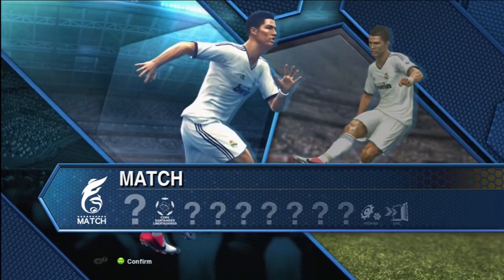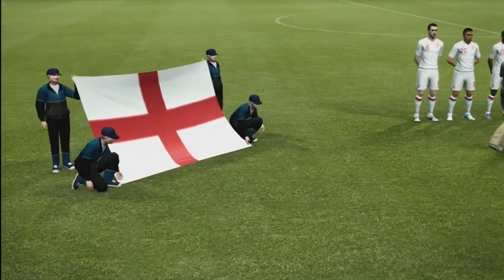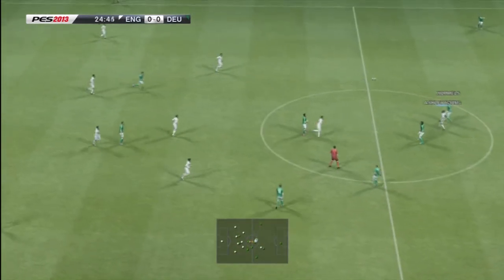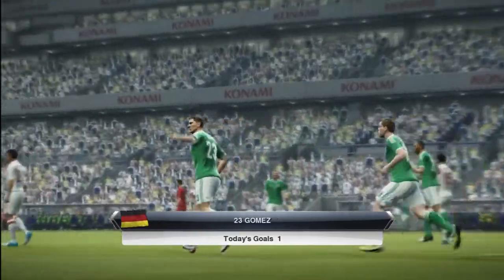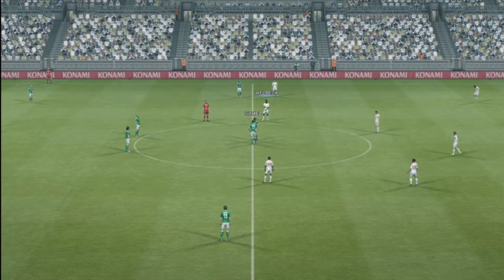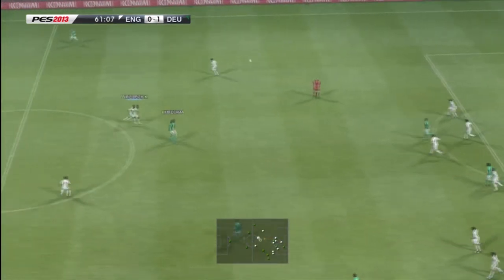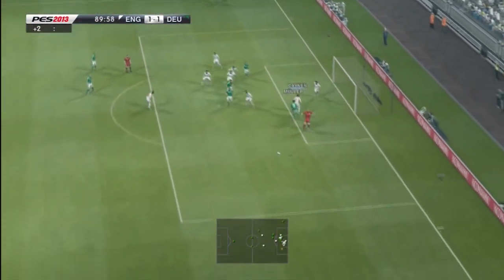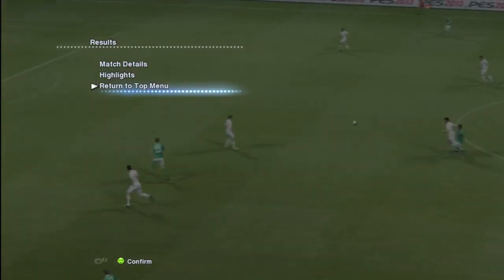pes 13 demo- review (my thoughts)